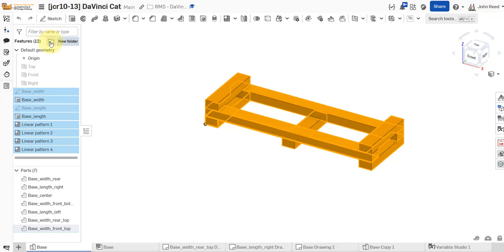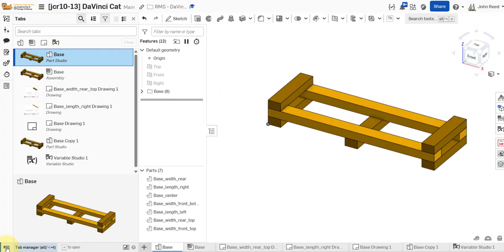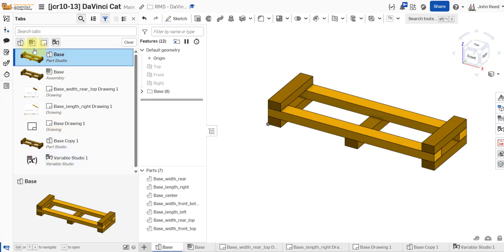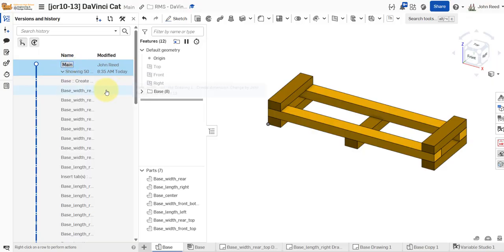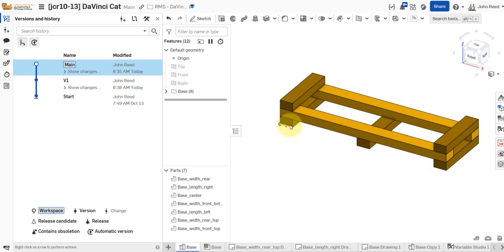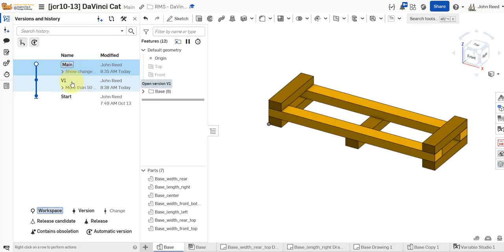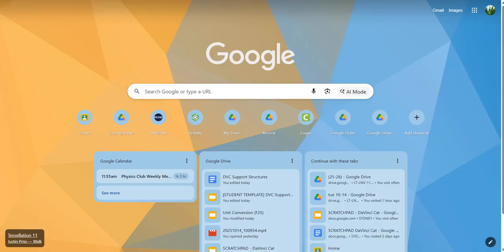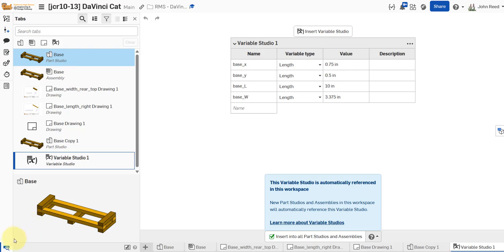DVC Cat - Organization tools in Onshape